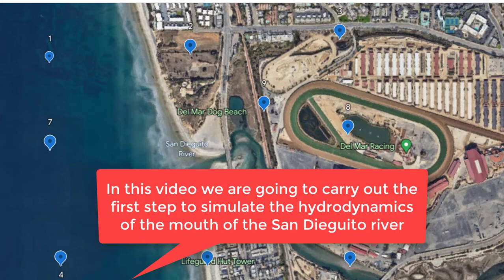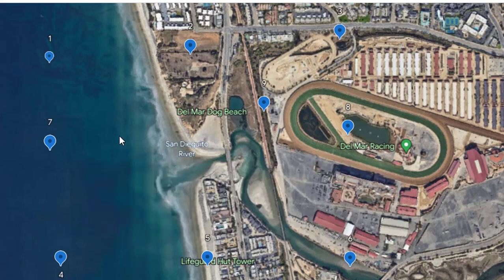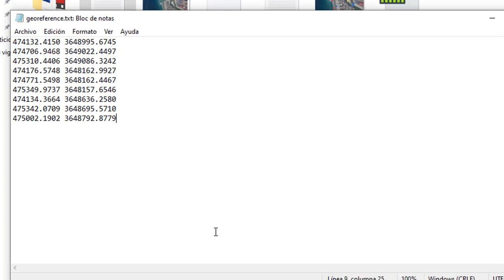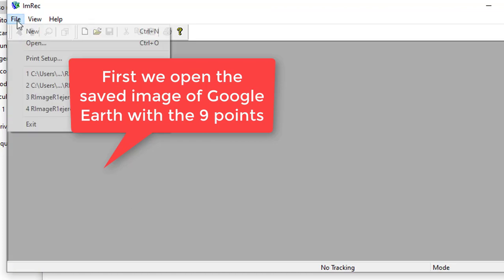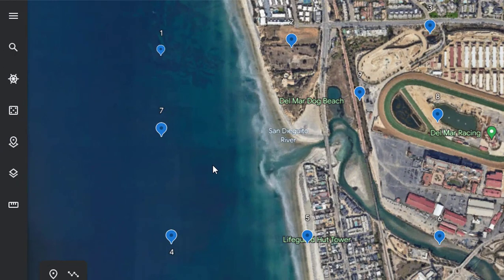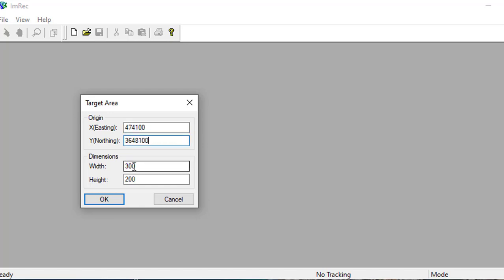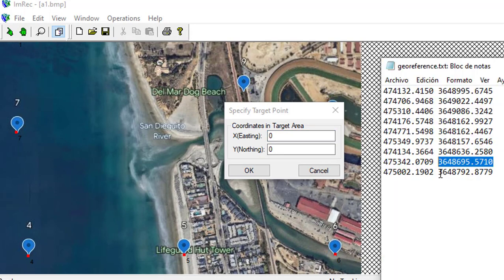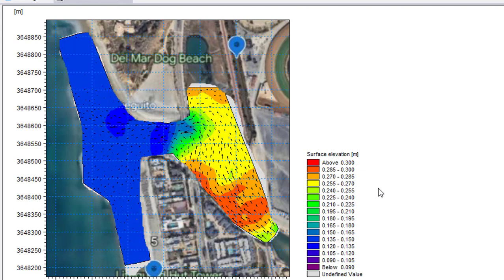Step 1 | Image to Georeferencing with Mike 21's Image Rectifier app | Hydrodynamics of a body water.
This video is step 1 of a series of videos to perform hydrodynamic simulations in bodies of water using the mke 21 software.
Here we use mike 21's image rectifier application to georeference an image of the body of water that will help us to give a very good presentation to the simulations.

Step 2 | Construction of borders of the hydrodynamic model in Mike 21 Flow Model.
Step 3 | Creation of bathymetry for modeling with Mike 21 Flow Model.
Step 4.- Creation of flexible mesh for modeling with Mike 21 Flow Model.
Step 5 | Generation of inputs (wind, tide and flow) to force the hydrodynamic model Mike 21 software
Step 6 | Simulation of hydrodynamics in a body of water with mike 21 software | San Dieguito River. (Available to Gold and Platinum members of the channel).